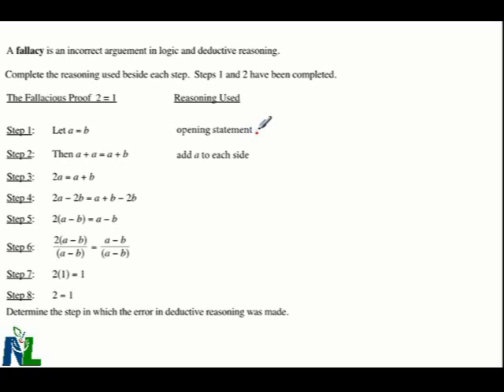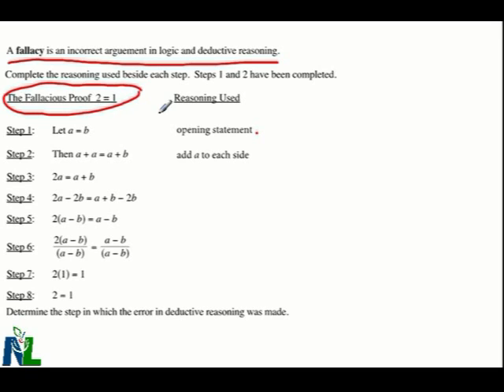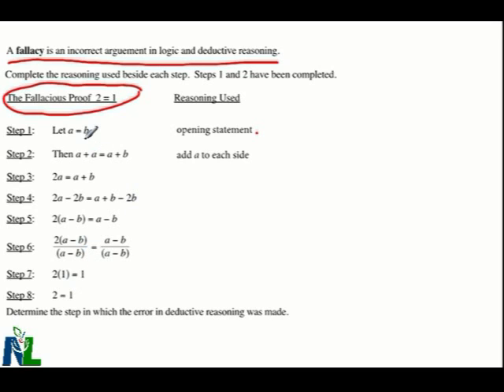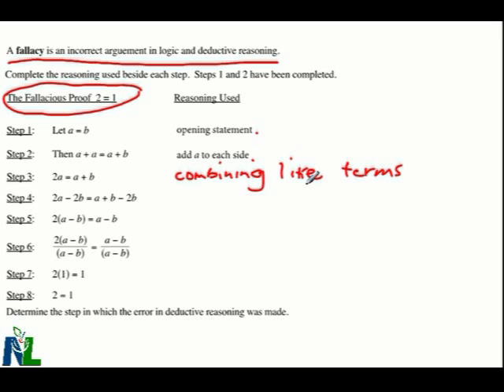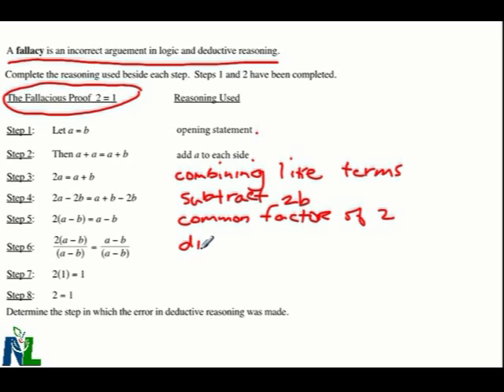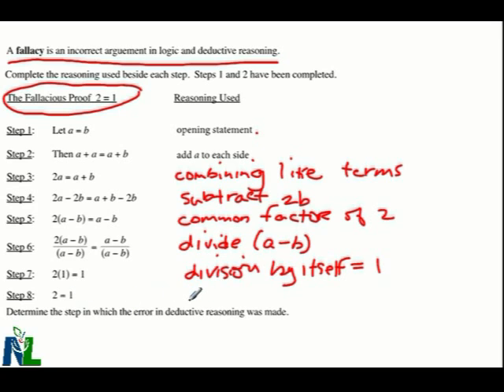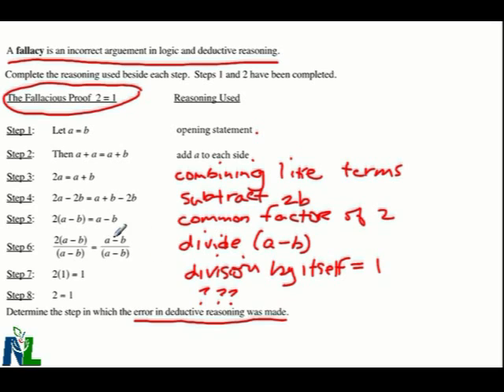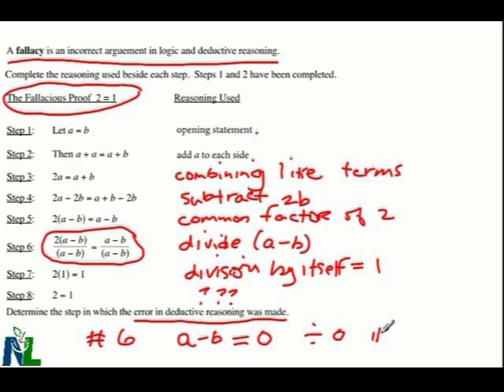Fallacious Proof 2=1